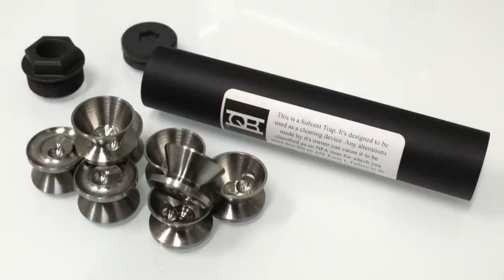Solvent Trap Suppressors Dangerous?